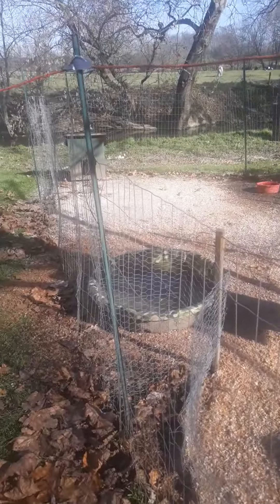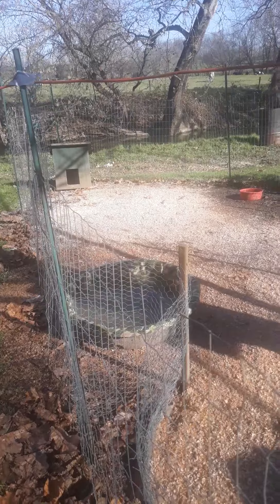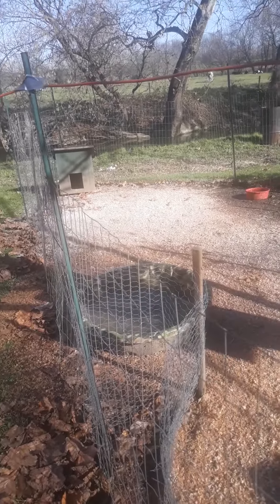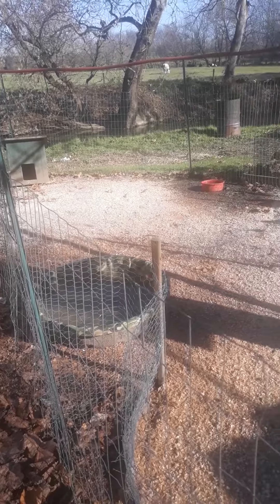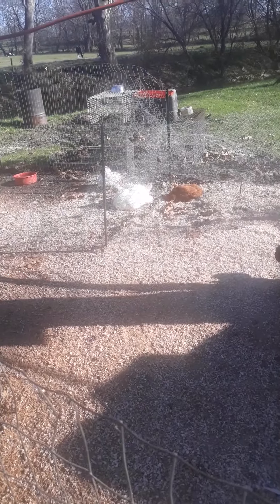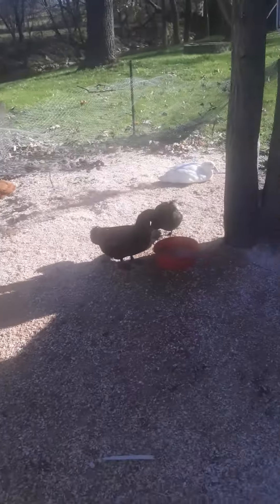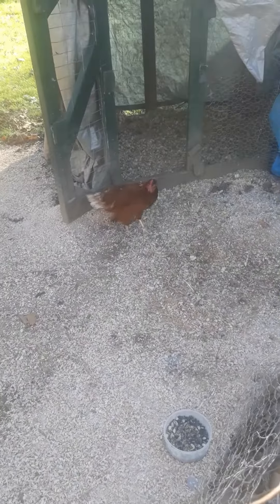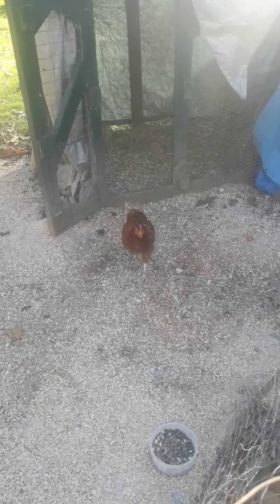Showing the Ducks and Chickens